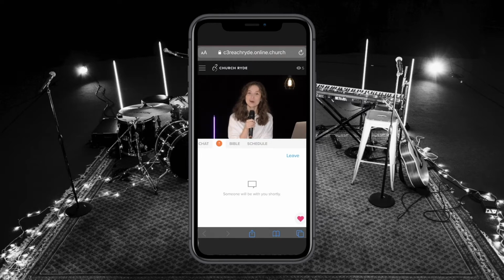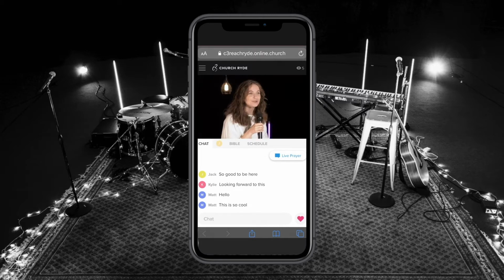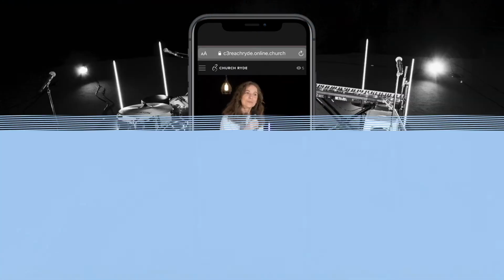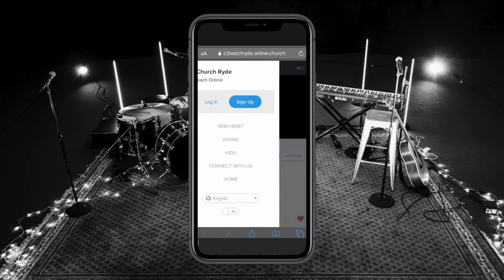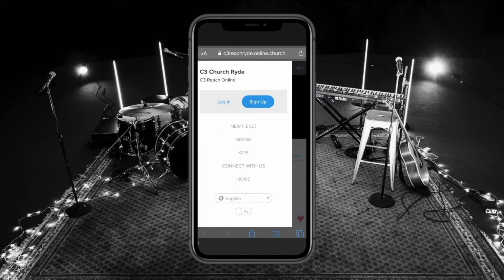C3 Lane Cove 23 08 2020